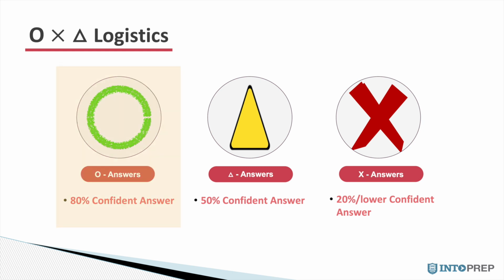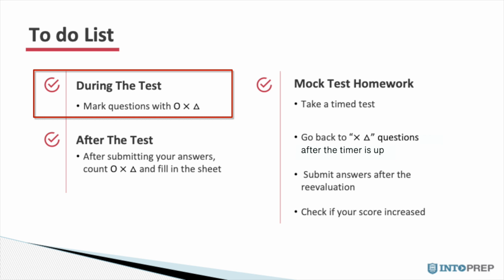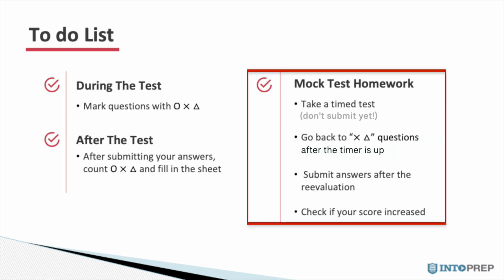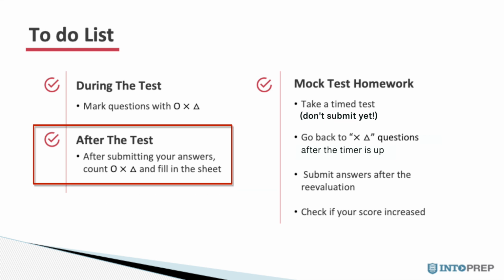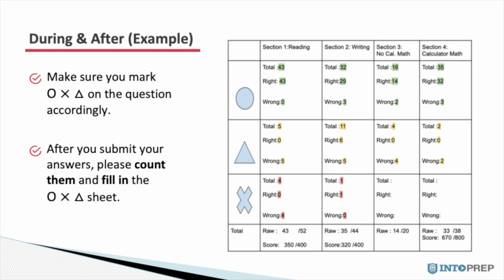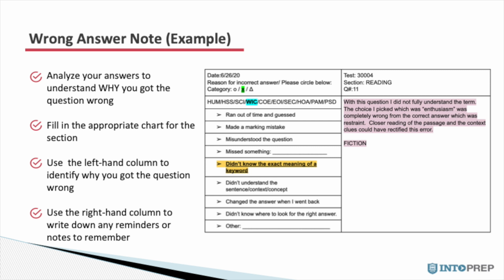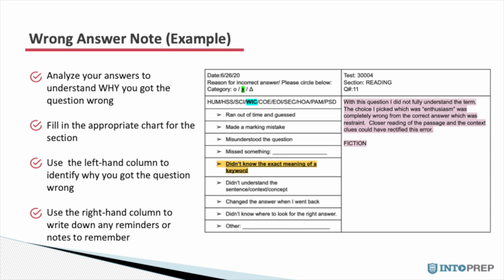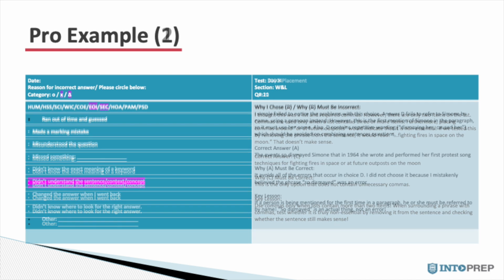How to Fill out OXT & WAN while taking your test